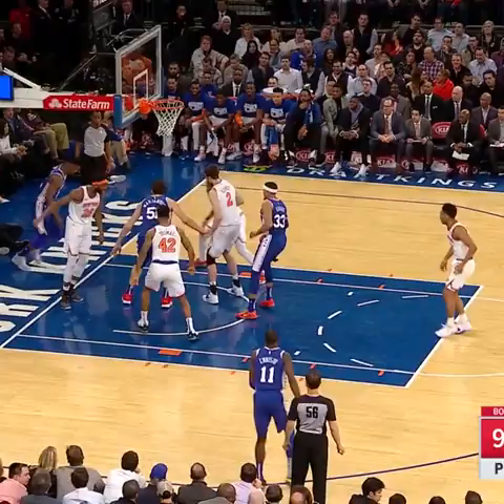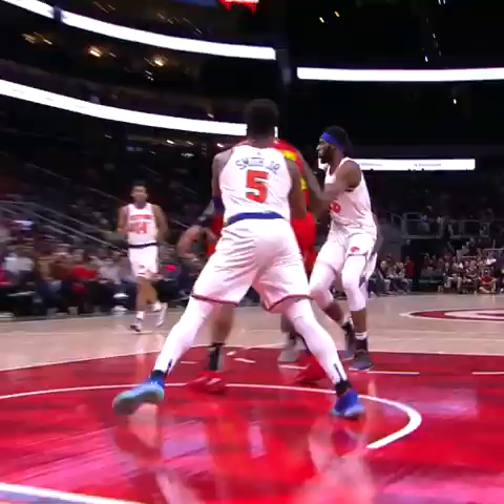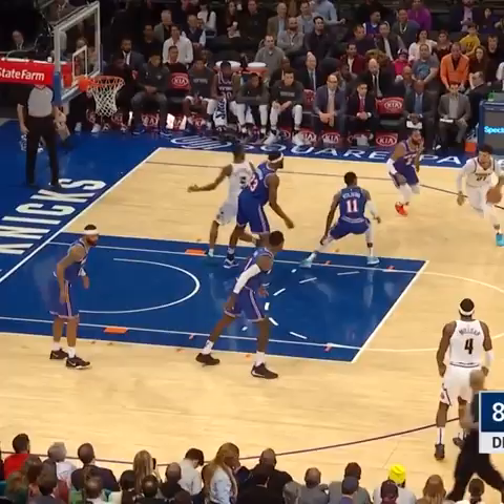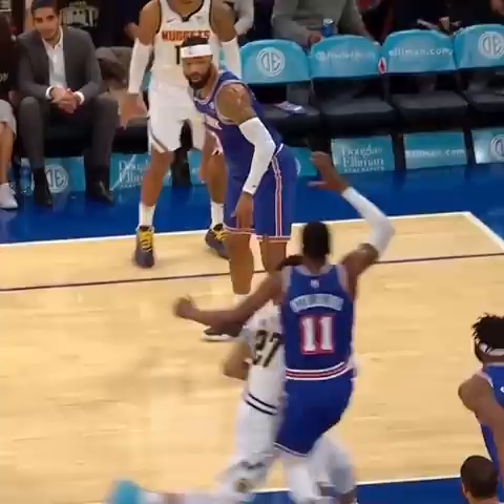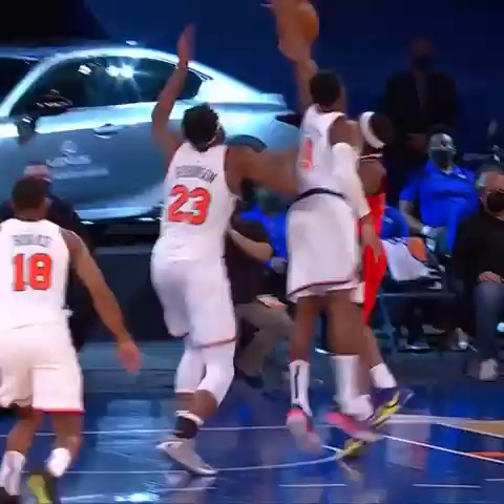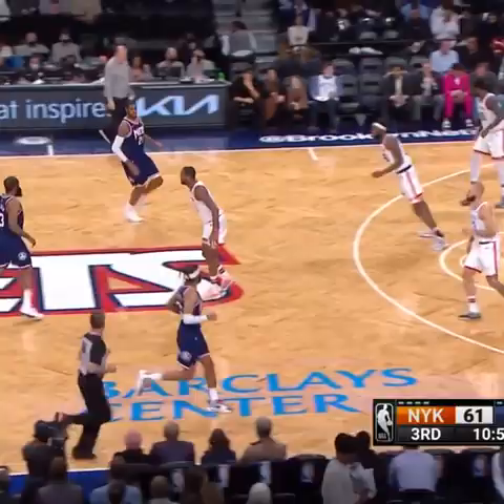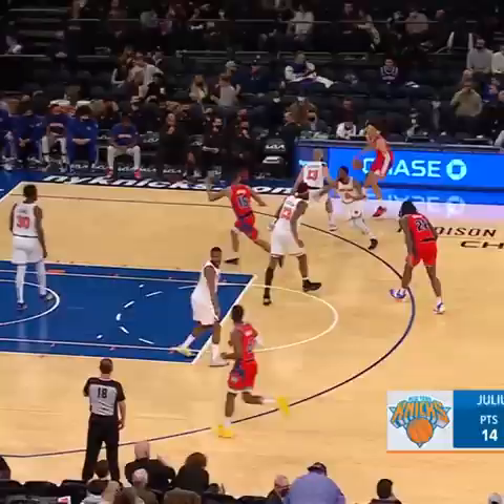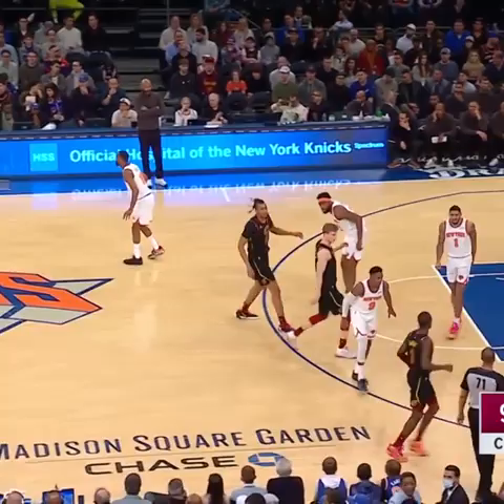BEST CAREER DEFENSE from Mitchell Robinson 👀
The New York Knickerbockers, shortened and more commonly referred to as the New York Knicks, are an American professional basketball team based in the New York City borough of Manhattan. The Knicks compete in the National Basketball Association (NBA) as a member of the Atlantic Division of the Eastern Conference. The team plays its home games at Madison Square Garden.

The team, established by Ned Irish in 1946, was one of the founding members of the Basketball Association of America (BAA), which became the NBA after merging with the rival National Basketball League (NBL) in 1949.

Championships: 2 (1970, 1973)
Division titles: 8 (1953, 1954, 1970, 1971, 1989, 1993, 1994, 2013)
Arena: Madison Square Garden
History: New York Knicks; 1946–present